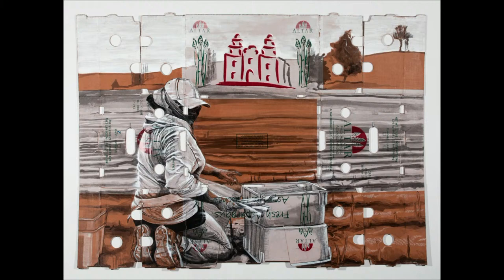Gallery Bytes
This new program invites you to virtually drop into different Crocker galleries and explore art through fun and thought-provoking conversations with Museum staff, guides and guests. Get to know works of art from the convenience of your own home. Each session will focus on a theme and a few artworks, all live streamed from the galleries.

Gallery Bytes is a component of Teacher2Teacher, which is made possible in part by the generous support of Kingsley Art Club, Kelly Foundation, Teichert Foundation, and the special interest license plate featuring the image of Snoopy, with permission and support from Peanuts Worldwide (Section 5169 of the Vehicle Code) for the Museum Grant Program under the California Cultural and Historical Endowment.